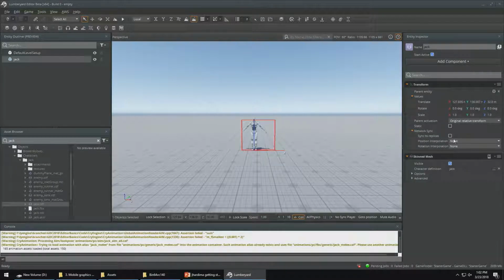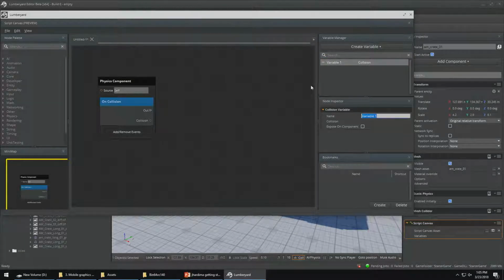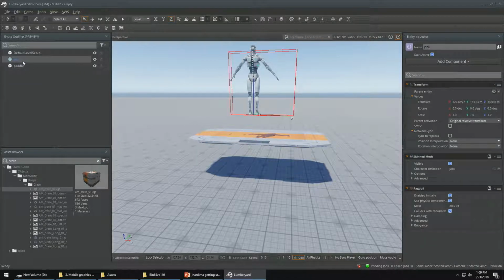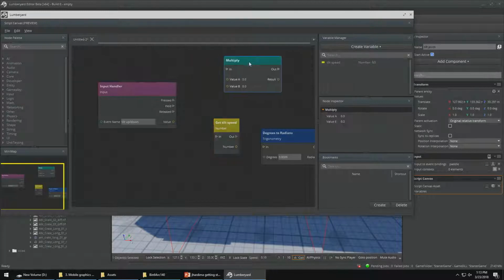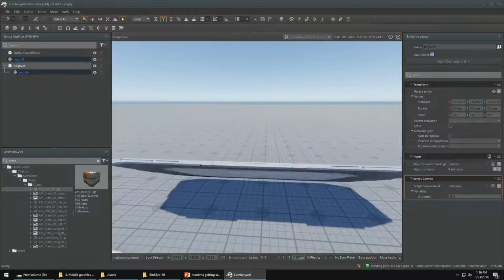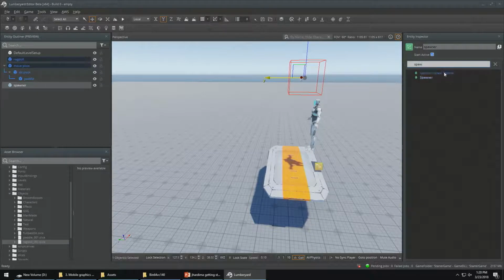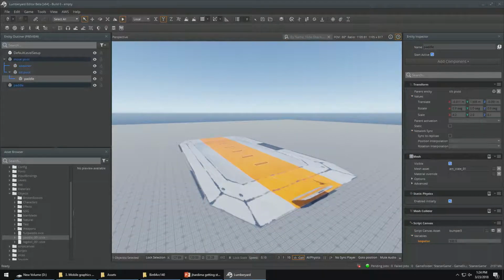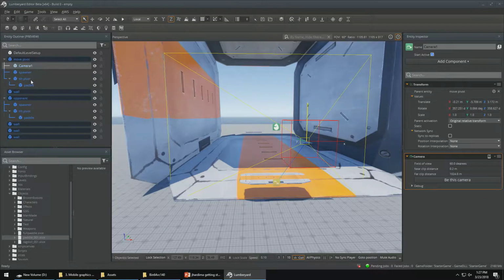GETTING STARTED WITH LUMBERYARD